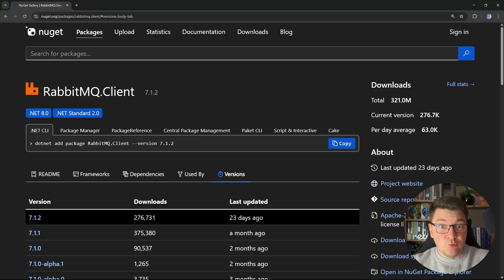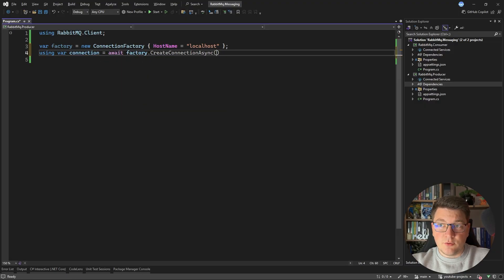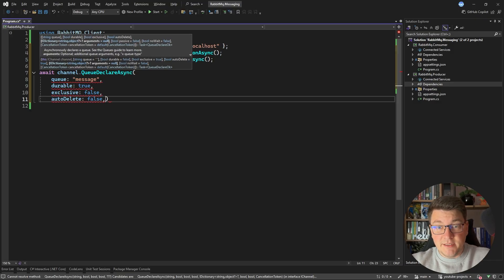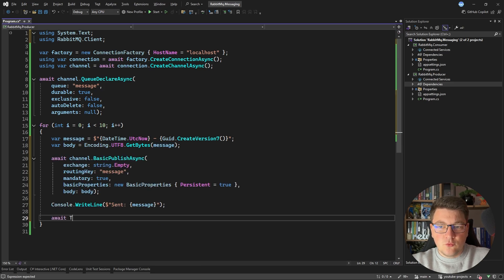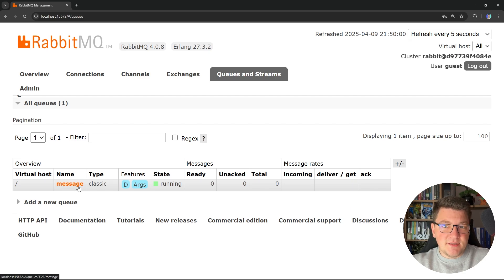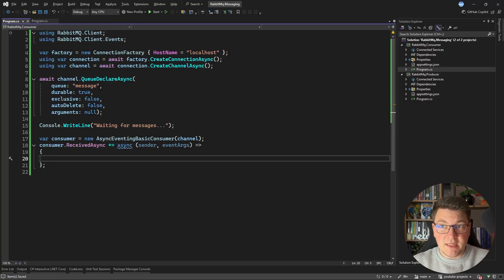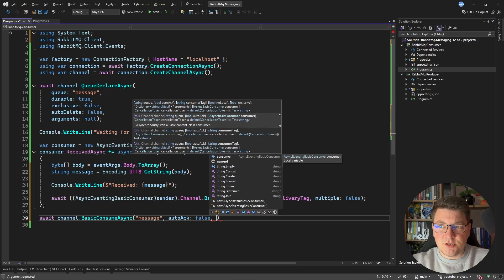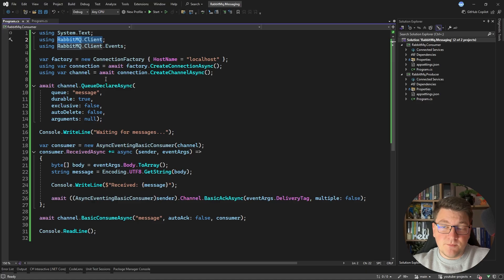Building Messaging Apps in .NET Using the Official RabbitMQ Client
In this video, I demonstrate how to implement messaging between applications using the RabbitMQ message broker and its official client library for .NET. This step-by-step guide covers:

- Setting up RabbitMQ using Docker
- Installing and configuring the RabbitMQ client library
- Creating a producer application that publishes messages
- Building a consumer application that processes messages from the queue
- Properly acknowledging messages to ensure they're processed exactly once
- Working with durable queues that survive broker restarts

This video provides the fundamental knowledge every .NET developer needs when building distributed systems with message brokers.

Chapters
0:00 RabbitMQ.Client
0:54 Implementing the Producer
5:13 Running RabbitMQ in Docker
7:11 Implementing the Consumer